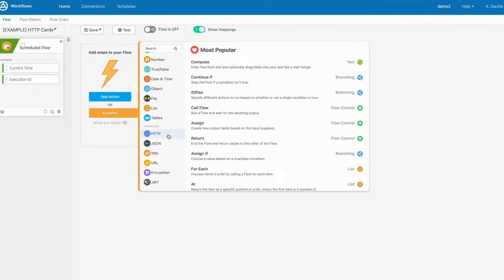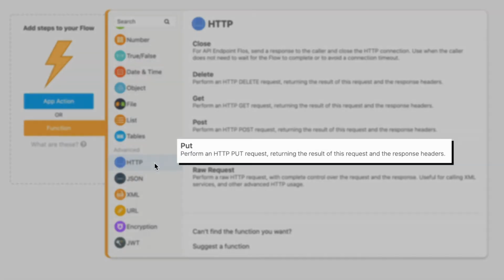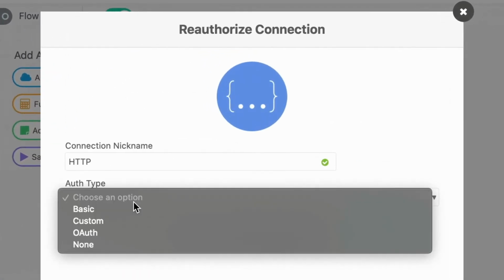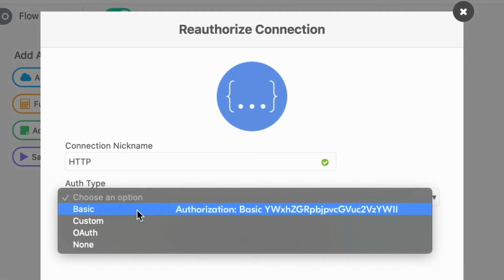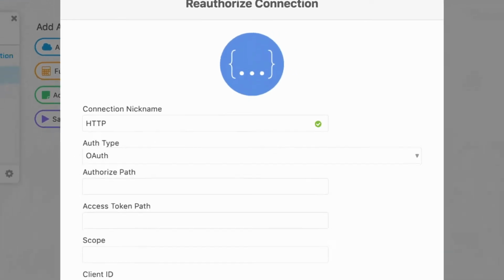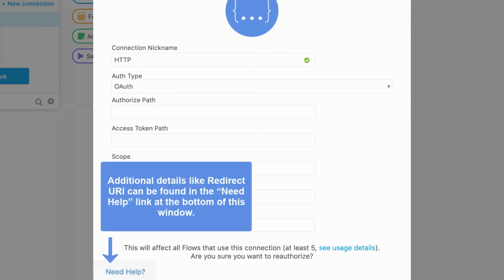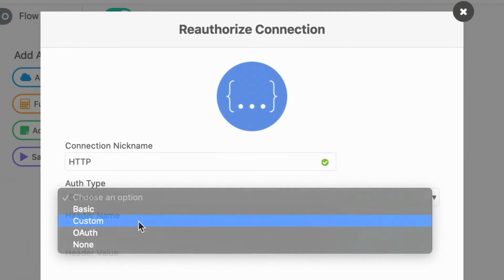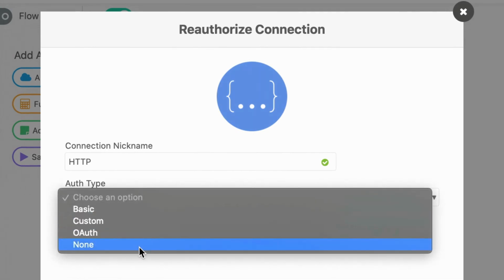Okta Workflows 308- HTTP Cards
In this tutorial, you’ll learn more about HTTP cards in the Okta Workflows console. You’ll understand what an HTTP card is, how it works, and when it’s appropriate for your flow. HTTP cards offer a manual, more customized option for flows. Find out if it’s right for your use case.